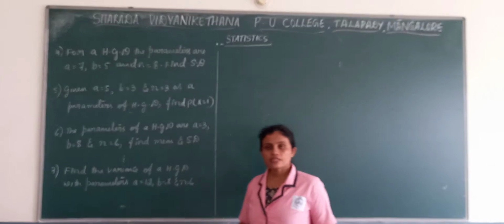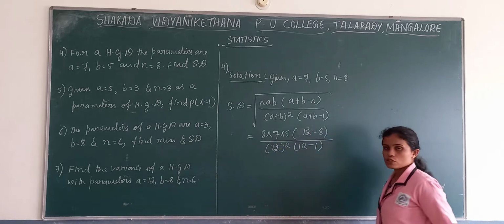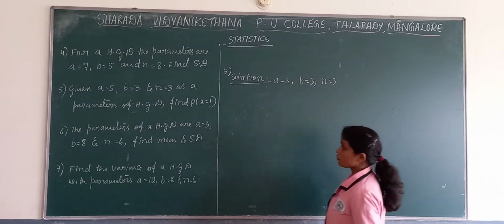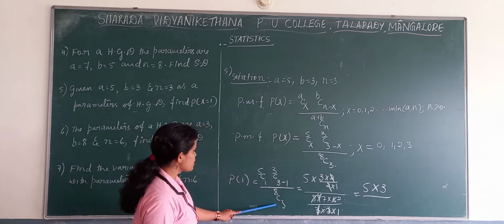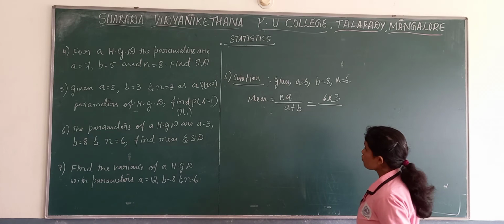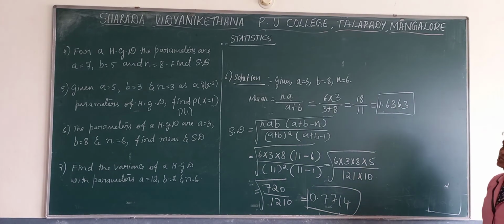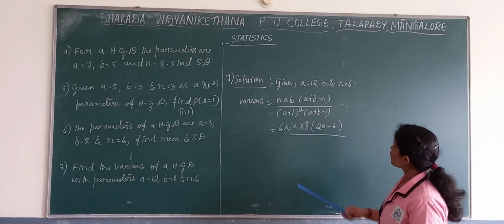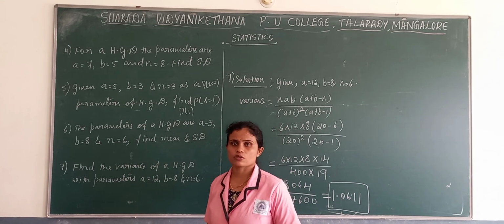Chapter 5 Theoretical Distribution part 18 by Ms durgashri